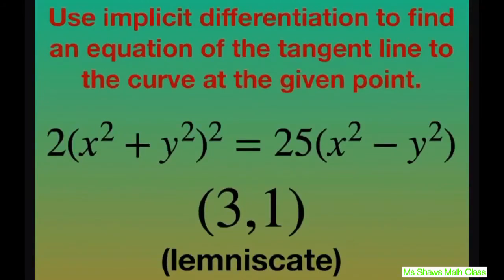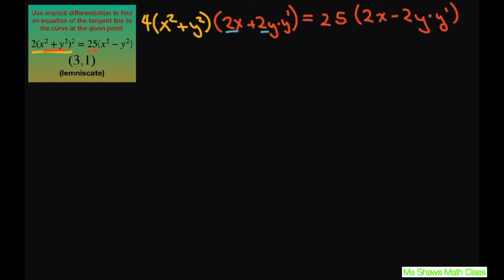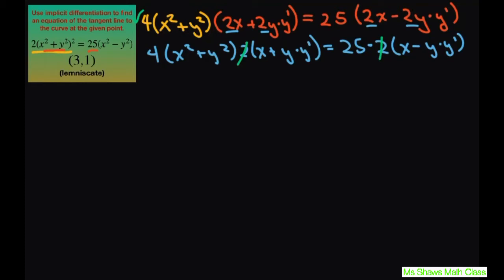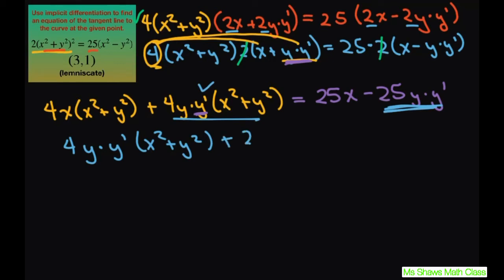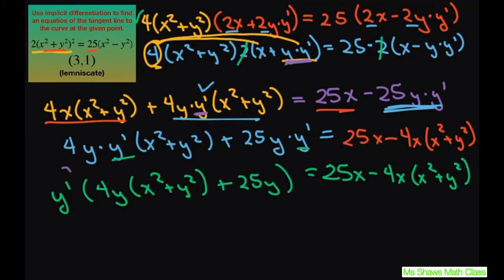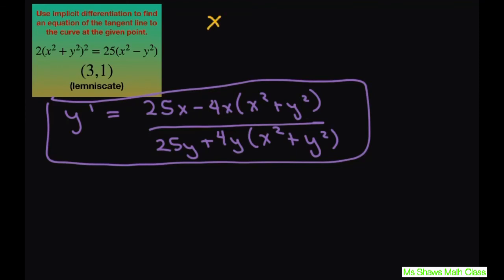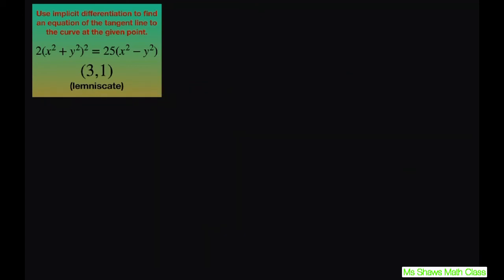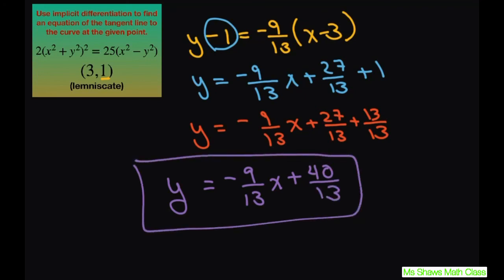Use Implicit Differentiation to find equation of tangent line 2(x^2 +y^2)^2 = 25(x^2 -y^2). (3,1)